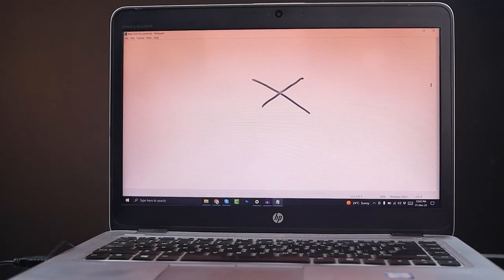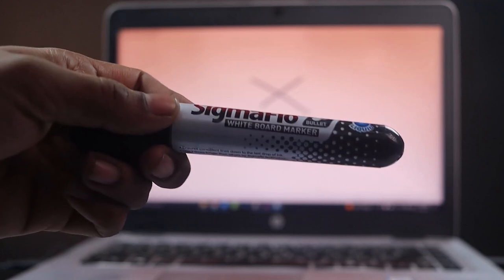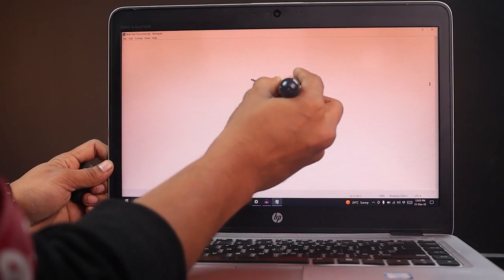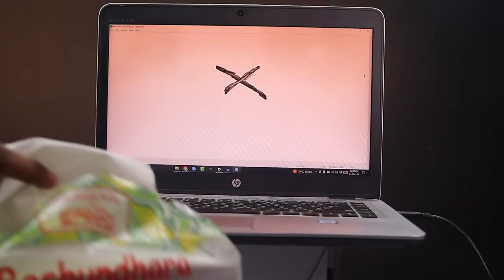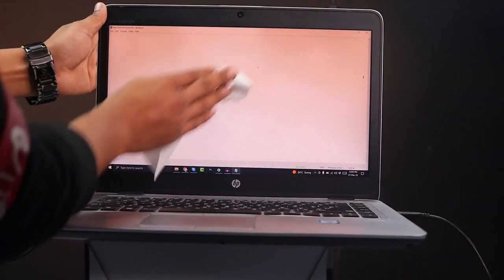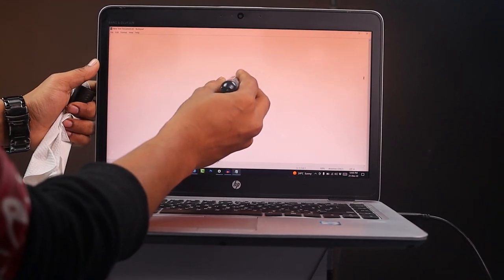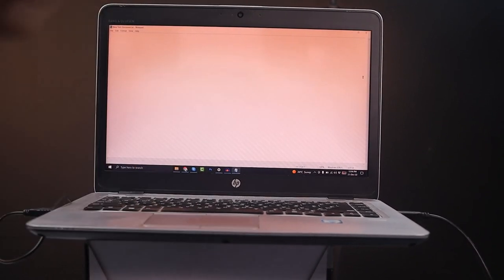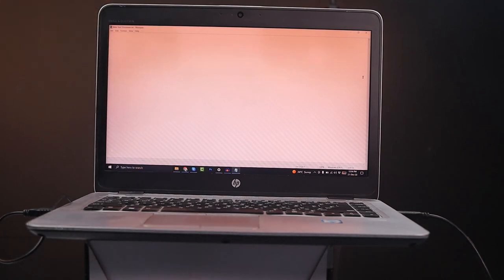How to Remove Permanent Marker From Computer Screen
There are many ways to remove permanent marker ink from your computer screen. Here are some easiest methods:

Method 1: Using Whiteboard Marker
You may not believe this, but a temporary marker or whiteboard marker can remove ink from the permanent marker on your computer screen. You can do it within 2 steps!
Step 1: Just grab a whiteboard marker and draw over the lines of a permanent marker on your computer screen.

Step 2: Now take a clean soft cloth and wipe the ink from your screen.
If you don’t have any whiteboard marker or temporary marker in your home, then you can use rubbing alcohol, toothpaste, or permanent ink cleaner as an alternative to clean the mark from your screen.